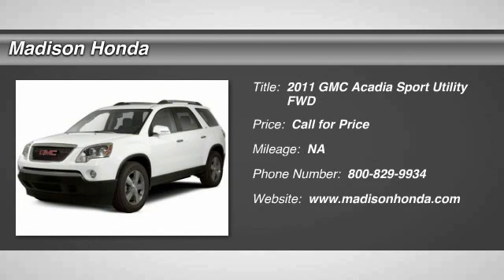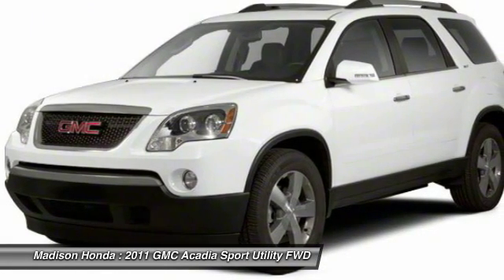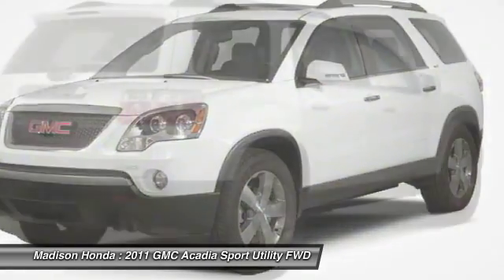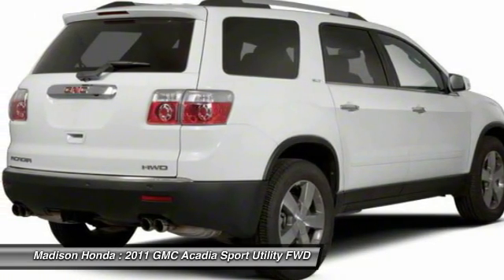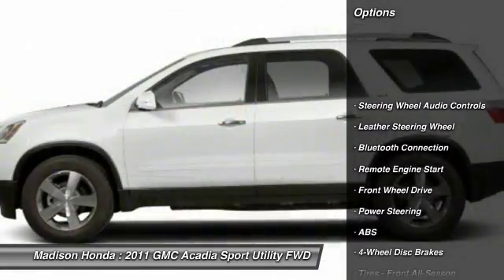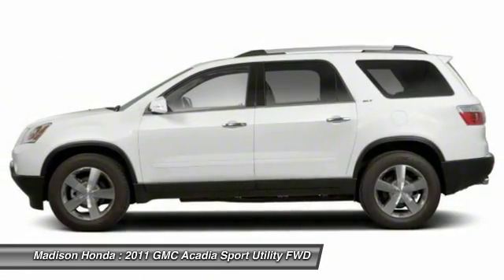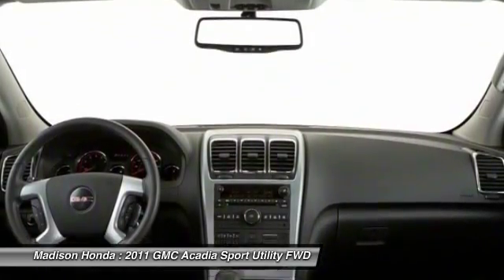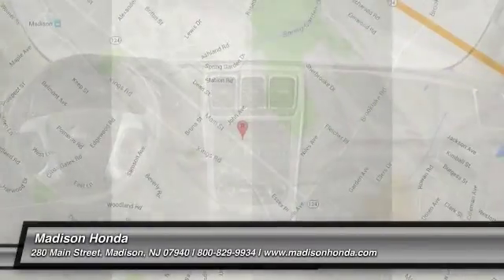2011 GMC Acadia Madison NJ 42498A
2011 GMC Acadia SLT1

Madison Honda
280 Main Street

Don't miss this 2011 GMC. Make a great choice today with this must-have sport utility. Learn more about this sport utility by contacting the dealership today and own it today.